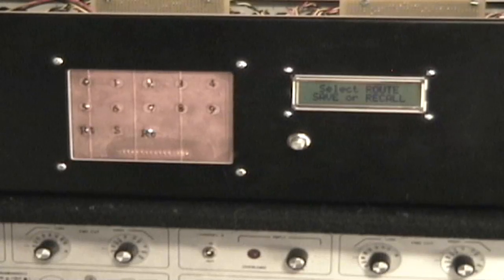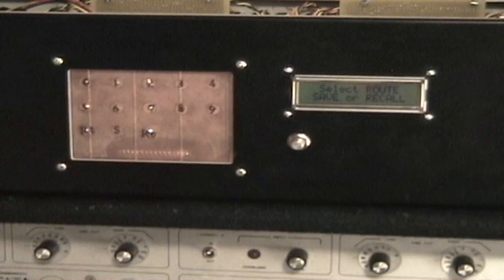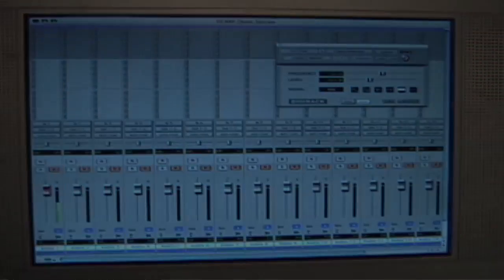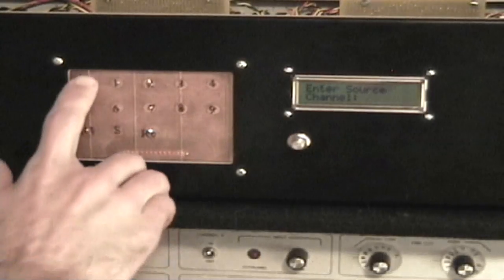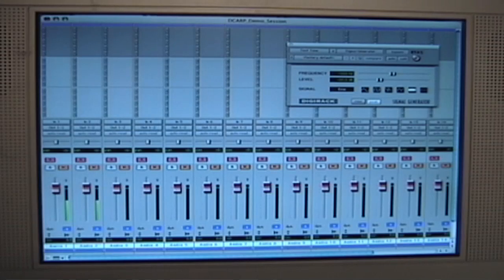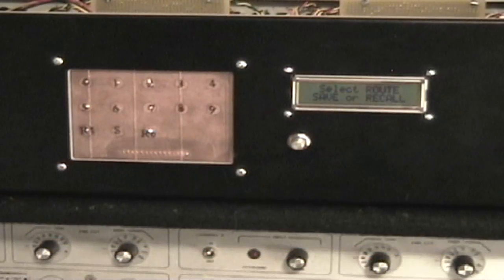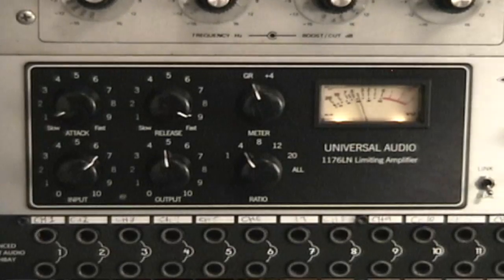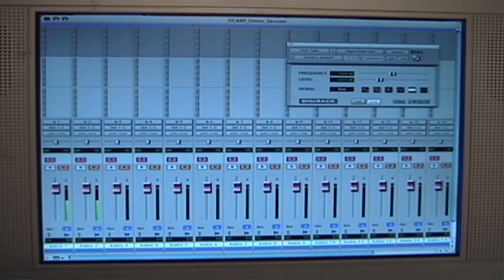Digitally Configurable Audio Routing Patchbay (DCARP)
This video demonstrates the Digitally Configurable Audio Routing Patchbay, designed by Aaron Cramer.

As a graduating senior (2009) in the Electronics Engineering Technology program at Western Washington University, the DCARP was designed and prototyped to fullfill my senior project requirements.